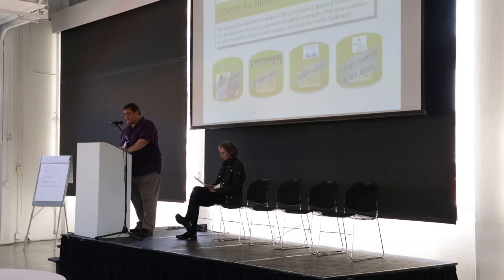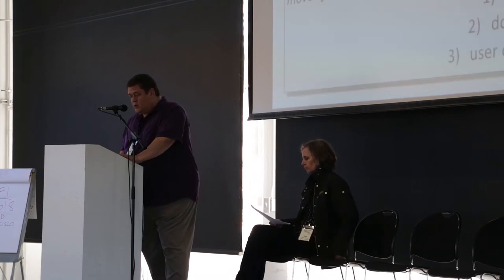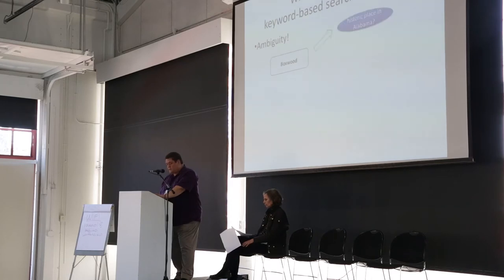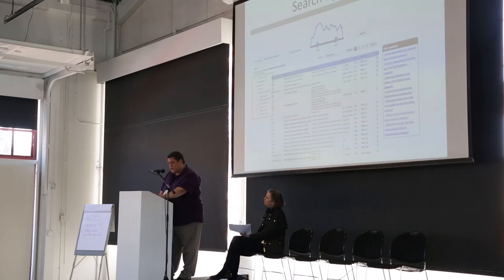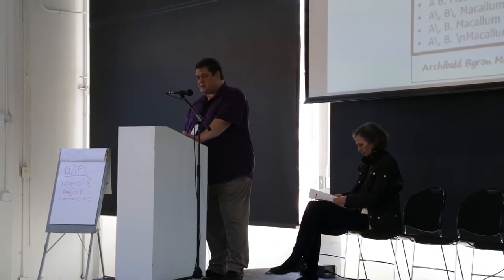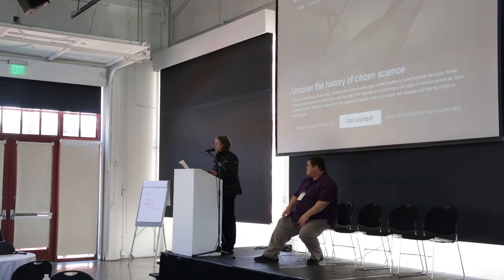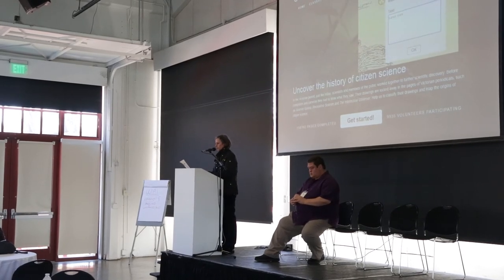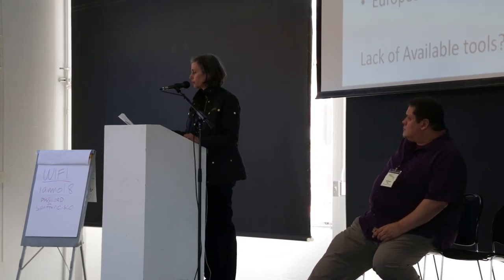ianno18 Presentation: "Botanists & Annotations" with W. Ulate & T. Rose-Sandler, MBG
"Botanists and Annotations: Use cases and their relevance for the larger scientific community", with William Ulate, Senior Project Coordinator and Trish Rose-Sandler, Project Manager, Missouri Botanical Garden.

Findings from I Annotate 2016 concluded that the uptake of web annotation could be sufficiently moved forward by tackling three key issues: 1) interoperability, 2) domain use cases, and 3) user centered design. The Center for Biodiversity Informatics at the Missouri Botanical Garden has identified valuable use cases for developing in-depth user assessments of annotation needs in the specific domain of botanists. This presentation will share those use cases and talk about next steps in serving the annotation needs of botanists and their relevance for the larger scientific domain.